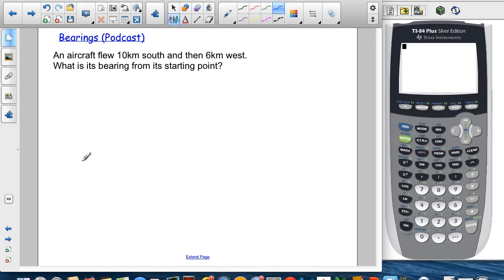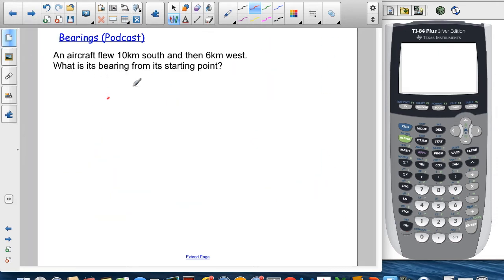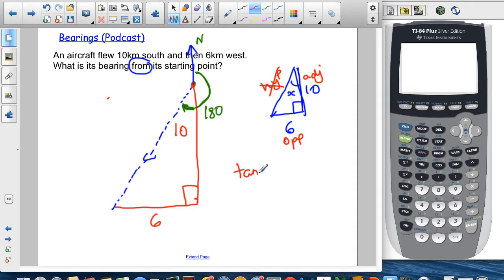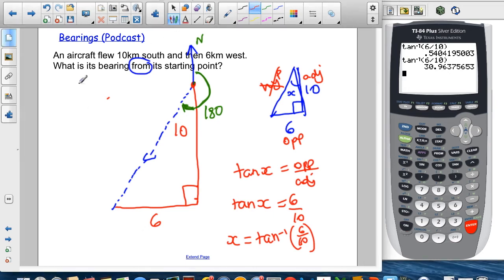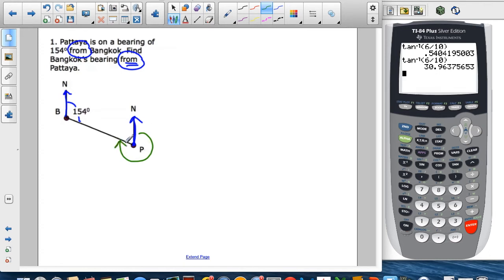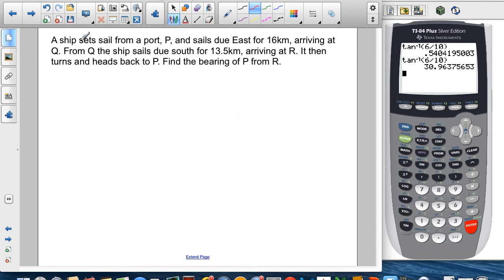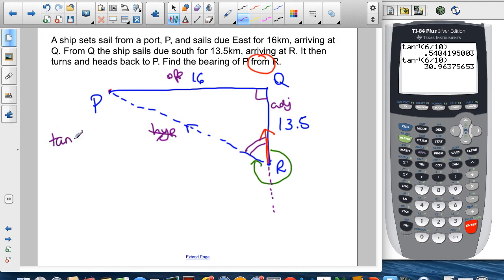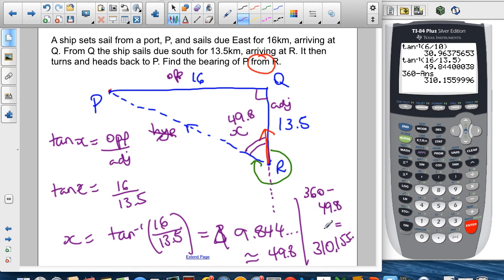5 3 1 Bearings